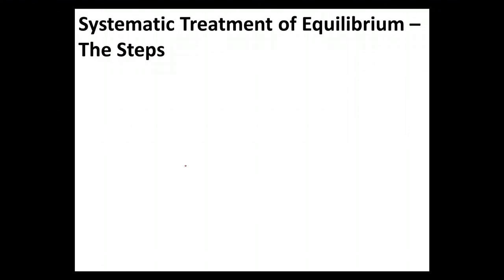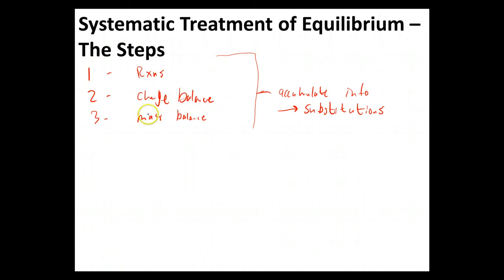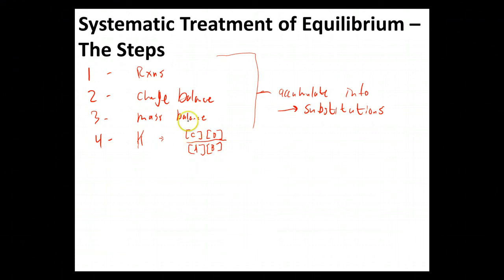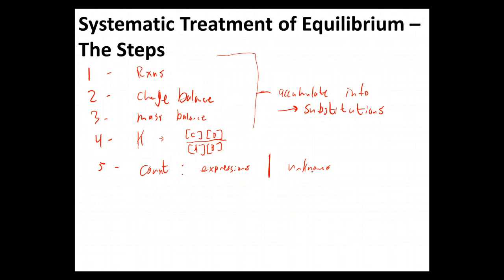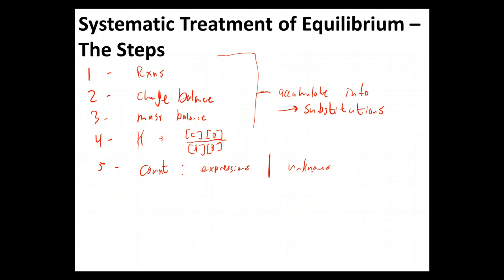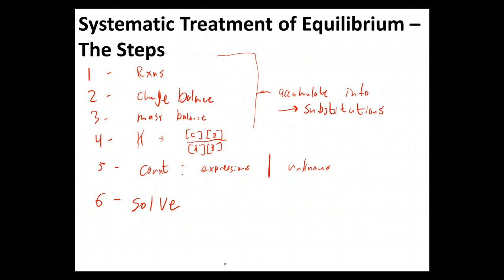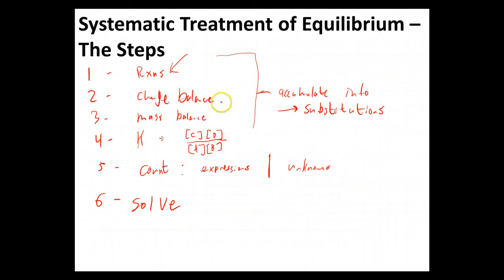Ch 7 - 7 - Systematic Treatment of Equilibrium - The Steps